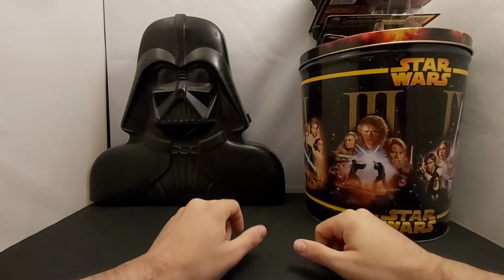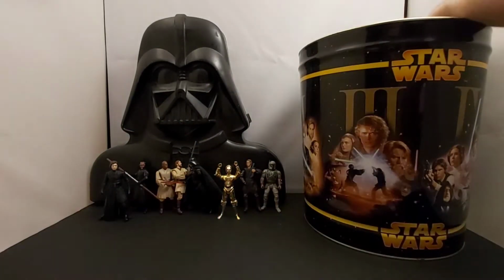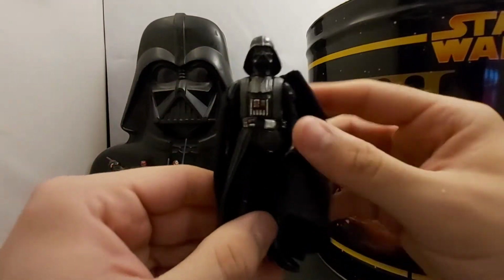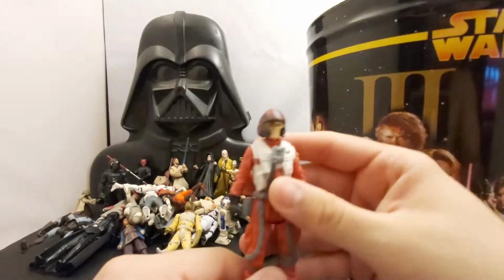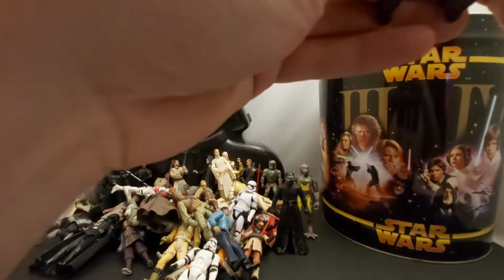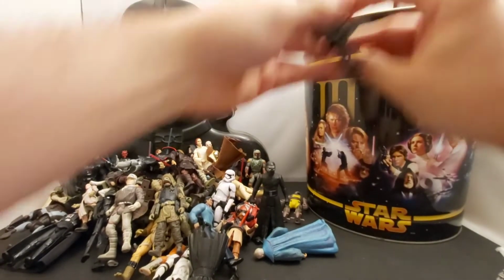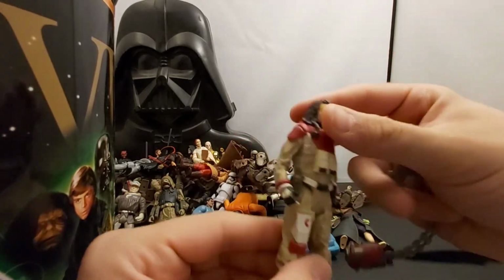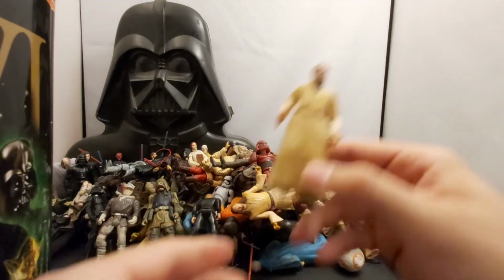3.75 Star Wars Action Figure Collection (Part 1)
Today let's take a look at my 3.75 inch Star Wars Figure collection ! Dont forget to check me out on Instagram @articulated77 im doing an action  figure Giveaway when I reach 1000 followers 😃